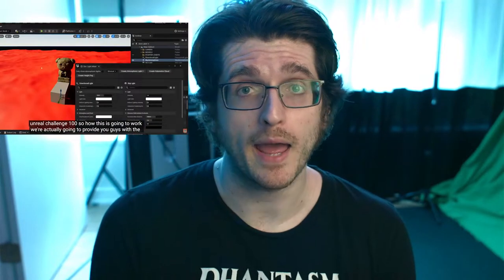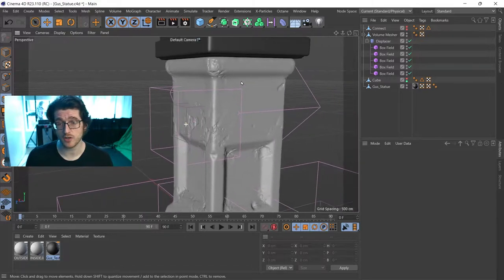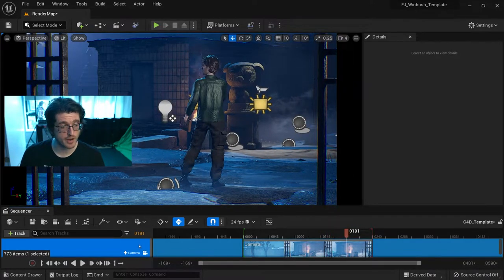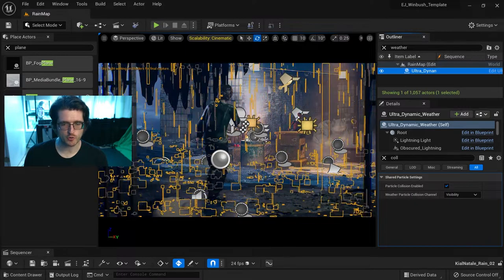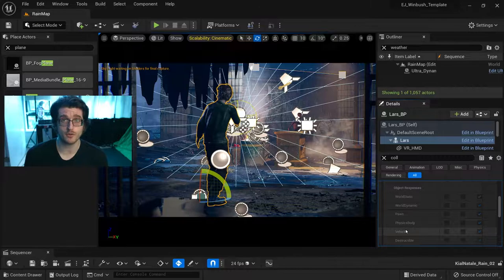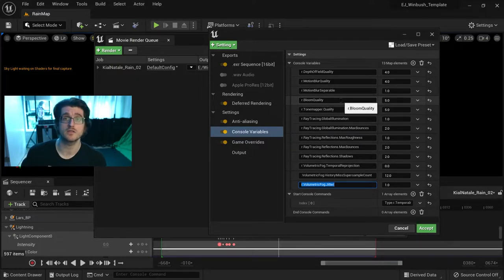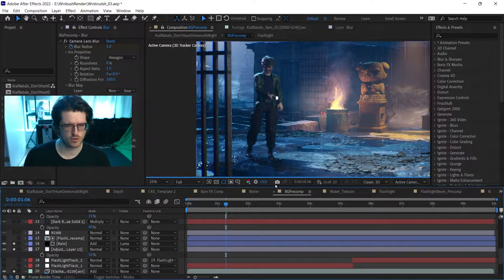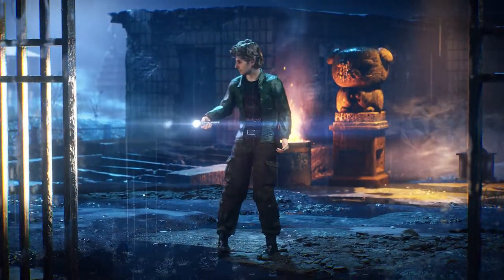UE5 - Creating a Horrifying Render for the PugForestChallenge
Join me as I break down my Unreal Engine 5 render for the PugForestChallenge! I reveal my creative process, useful tools, tips and settings that helped me create an awesome horror comedy animation using mocap in Sequencer.

0:00​ - Introduction
0:34​ - The Template File, and Creative Direction
1:00 - First Pass On the Blockout
1:47​ - Creating Assets in C4D and Substance Panter
4:08​ - Making Animations In Mega Mocap VR
4:50 - Fog Plane Object
6:56​ - Creating The Rain World
9:29​ - The Gobo/Flag Object
11:11- Render Settings and Volumetric Fog Fixes
13:58 - Compositing in After Effects and Sound Design
16:37 - Final Result and Outro

Assets Used:

Dekagon Cemetery Vol 1
Eastern European Slums
Skeleton Zombies
Survival Horror Music Pack II
Ultra Dynamic Sky
Quixel MegaScans

Console Commands
r.DepthOfFieldQuality 4
r.MotionBlurQuality 4
r.MotionBlurSeparable 1
r.BloomQuality 5
r.Tonemapper.Quality 5
r.RayTracing.GlobalIllumination 1
r.RayTracing.GlobalIllumination.MaxBounces 2
r.RayTracing.Reflections.MaxRoughness 1
r.RayTracing.Reflections.MaxBounces 2
r.RayTracing.Reflections.Shadows 2
r.VolumetricFog.TemporalReprojection 0
r.VolumetricFog.HistoryMissSupersampleCount 12
r.VolumetricFog.Jitter 1
Type.r.TemporalAA.Upsampling 0